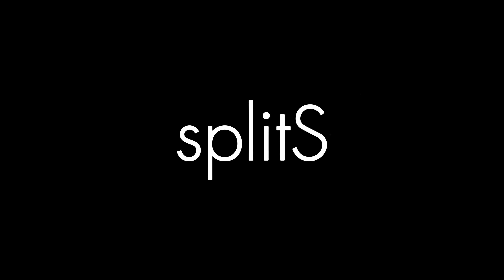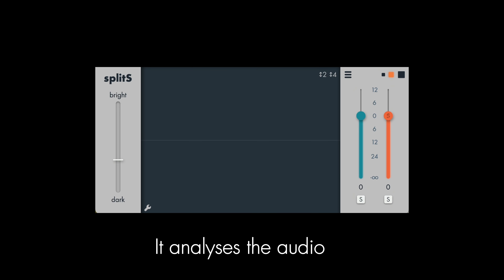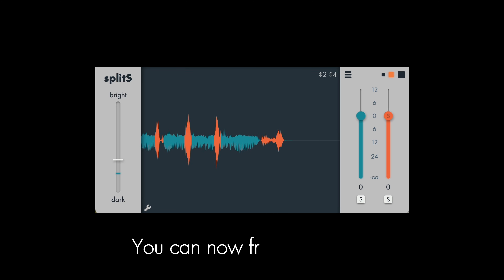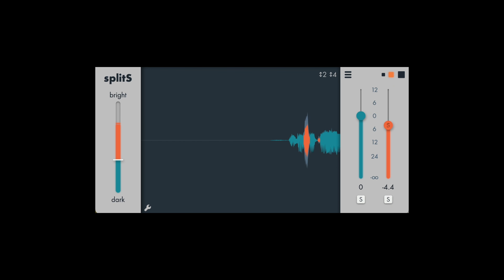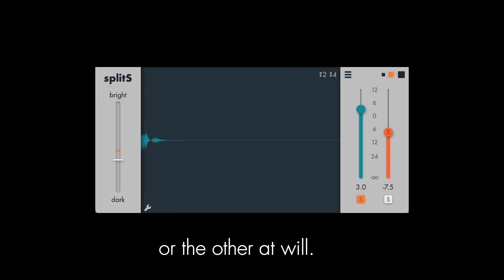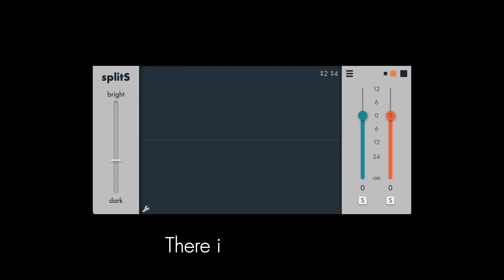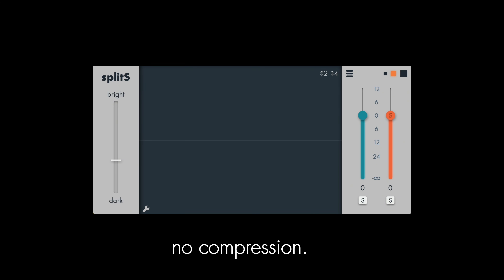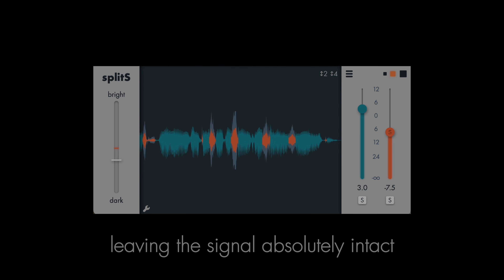splitS by apulSoft - Not your usual de-esser plugin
Introducing apulSoft splitS, a new audio plugin designed to handle sibilances (the sharp "s" sounds) on vocal tracks.